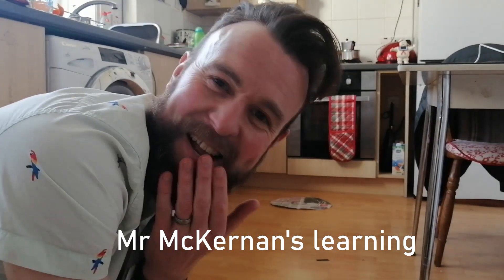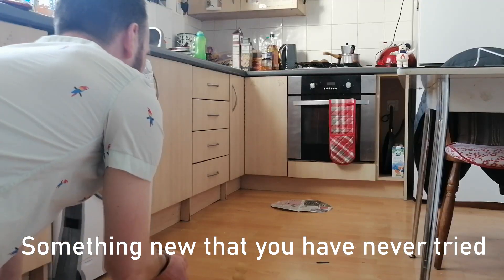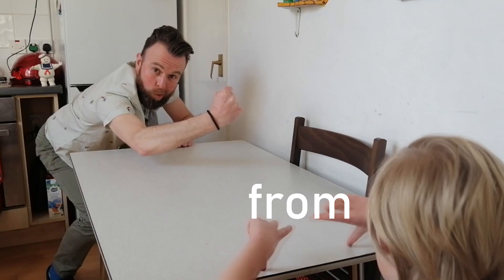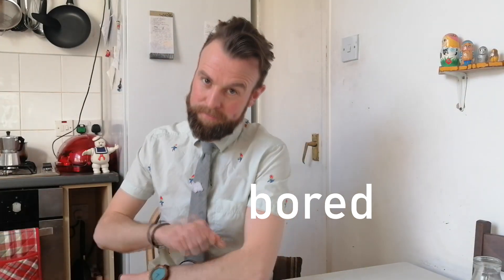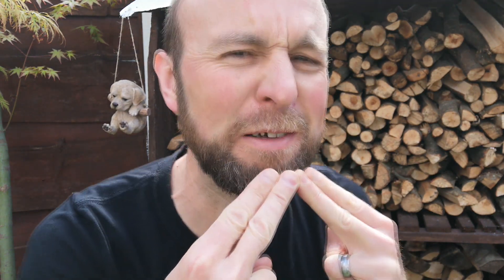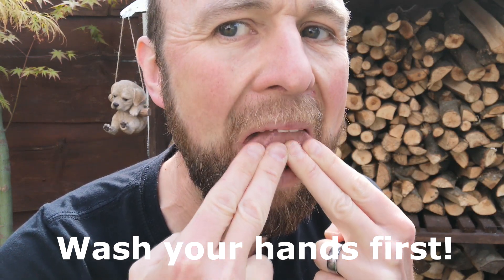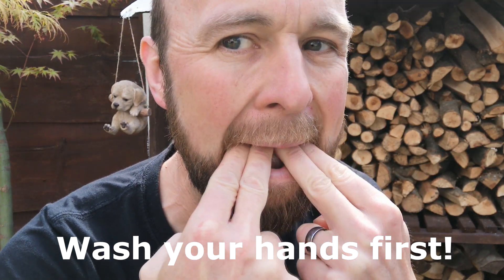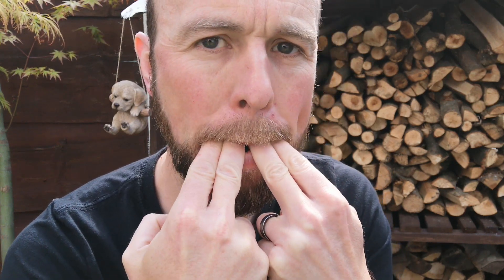19. How to Whistle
A tricky thing to get the hang of at first, but once mastered, is a skill for life!